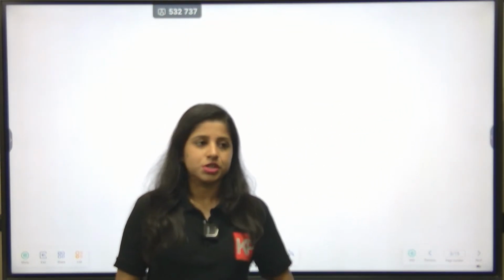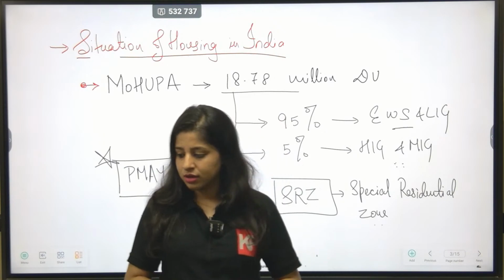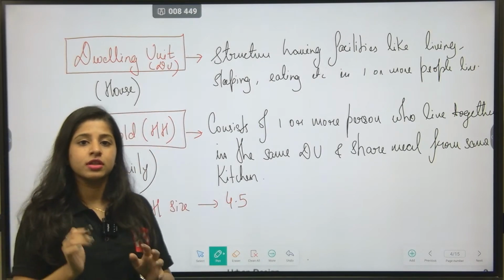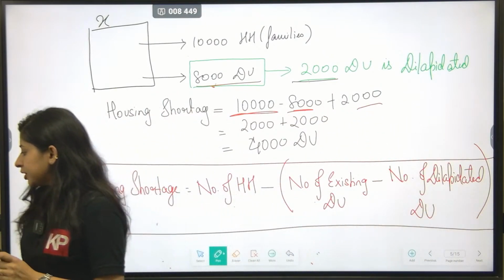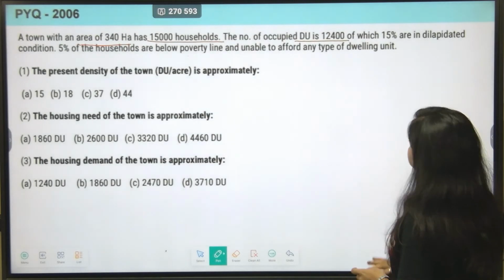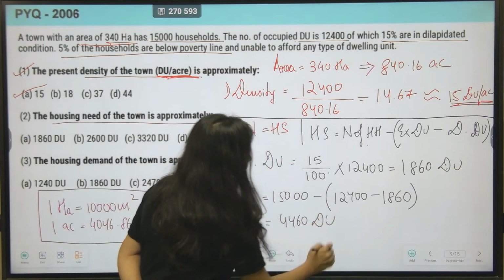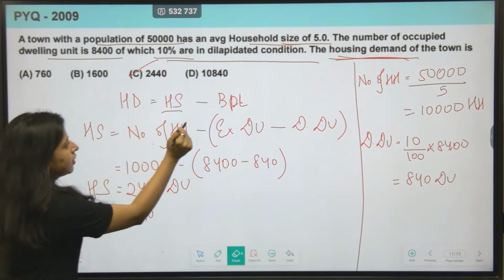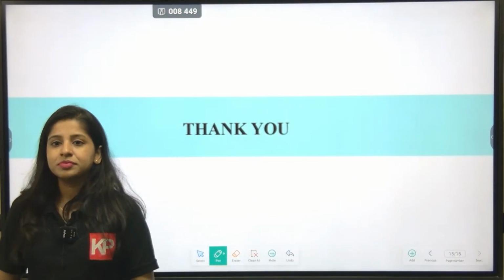Housing Shortage Calculation | GATE 2024 Preparation Series | Architecture & Planning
In this video, Monali Ma'am discusses the Housing Shortage Calculation for GATE 2024 Preparation Series.

This video is useful for aspirants of the GATE 2024 Architecture & Planning.

Boost your preparation with quality learning; KP Classes is conducting a special batch exclusively for GATE 2024 Architecture & Planning.

Do join our coaching program under the mentorship of KP Chandar Sir and other qualified and experienced faculty members.

👉 To Join KP Classes Online LIVE Classes for GATE 2024 Architecture & Planning Call/WhatsApp @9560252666

🎯GATE Architecture
🎯Deputy Architect
🎯CPWD Architect jobs
🎯UPSC Architect jobs
🎯Deputy Architect CPWD
🎯Deputy Architect UPSC
🎯GATE Architecture syllabus
🎯Deputy Architect CPWD Coaching
🎯GATE Architecture coaching
🎯Deputy architect classes